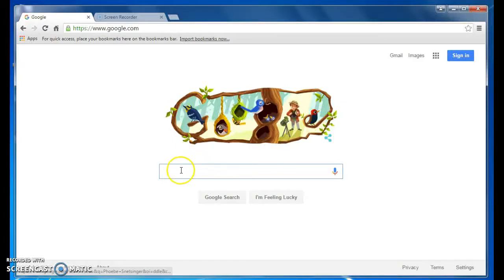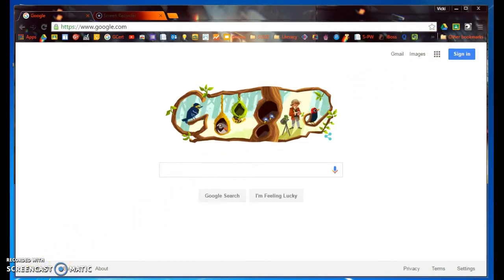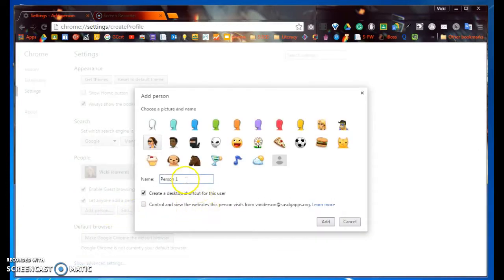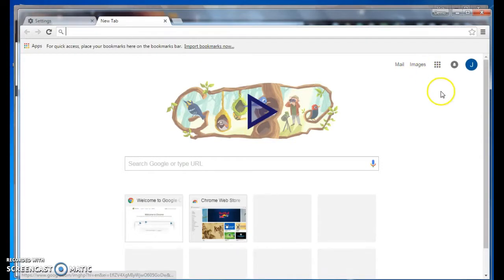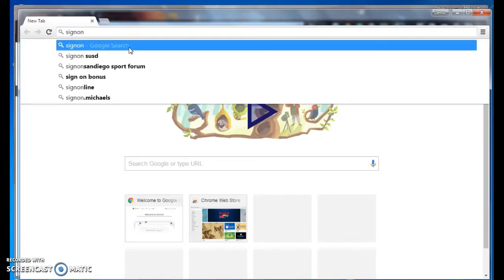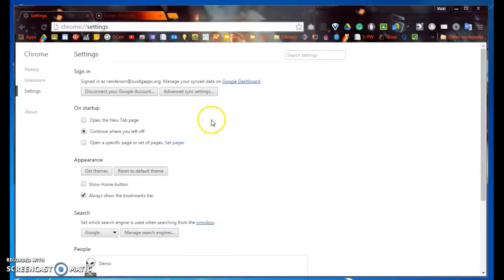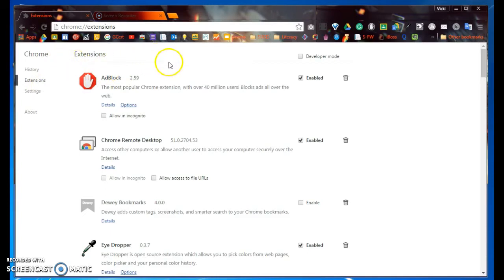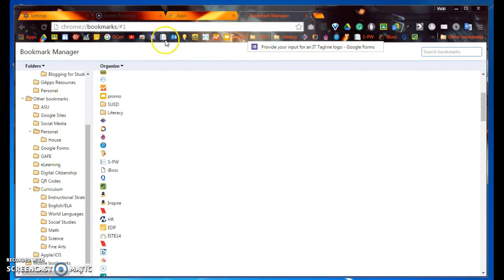Managing Chrome Accounts & Settings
This video shows how to log into Chrome, manage multiple Google accounts through Chrome, and manage some of your Chrome settings.